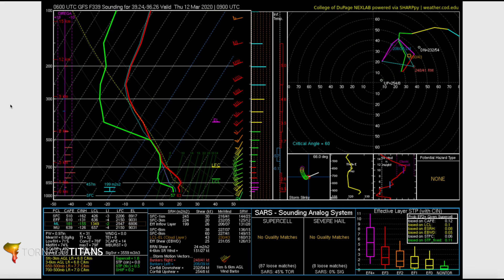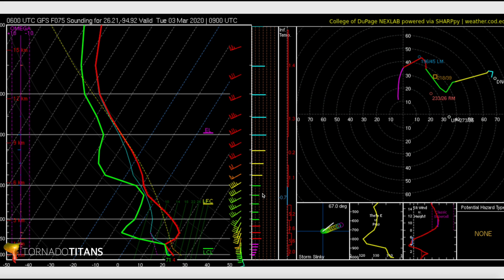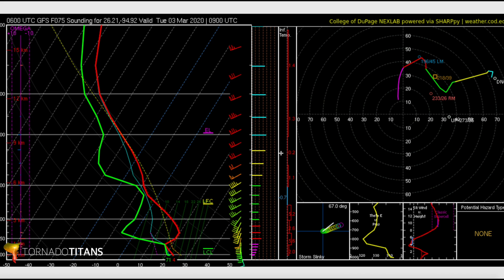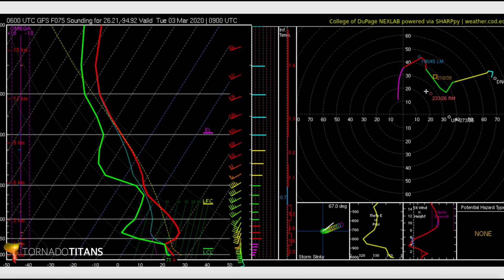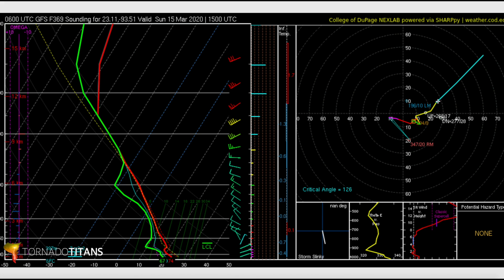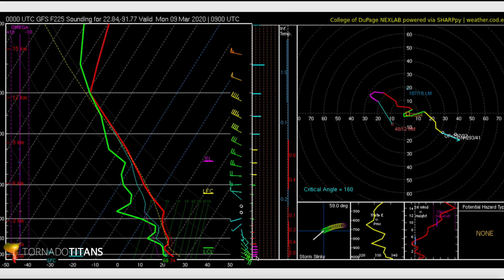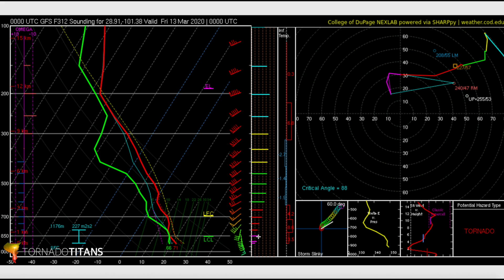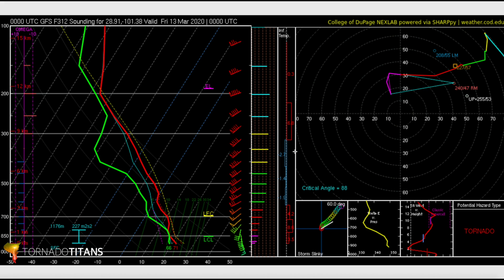Using Soundings to Anticipate Storm Modes/Behavior | Storm Chase Forecasting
This lesson is built off of the groundwork of other lessons in Titan U, so before we get to what we're covering in this one, we want to make sure you have the links you need in case this video is running out and ahead of you.

This lesson was built to hopefully teach two things.

1)To give an overview of some of the tools in the commonly displayed soundings on the more used model websites

and

2)To create a lesson that teaches how hodograph shape and soundings can inform storm mode in chase forecasts.

Both of these are very complex topics and we only begin to scratch the surface of the details, but in the true Titan U spirit we wanted to ensure this video was digestible for newcomers to weather observation as well as folks who might have had a couple of years under your belt.

The good news about soundings is that they can inform a lot about what is coming on any given severe weather day, which makes them a powerful tool. They are best utilized as part of a holistic approach to a forecast, but they are also really great at anticipating how storms might behave as a storm day goes on.